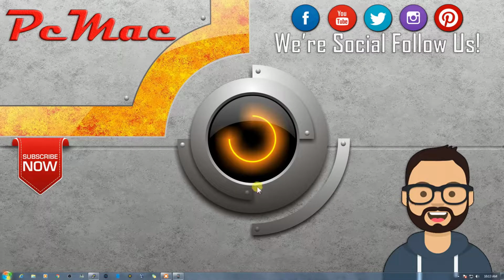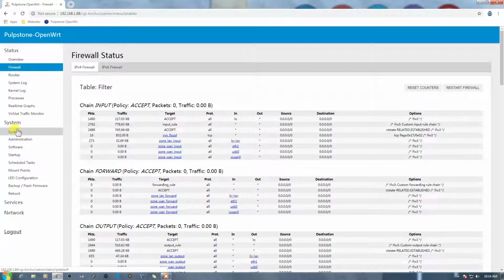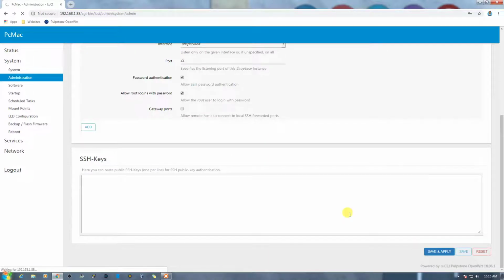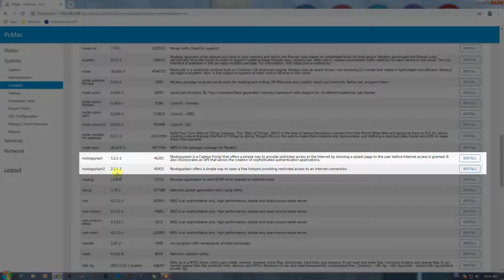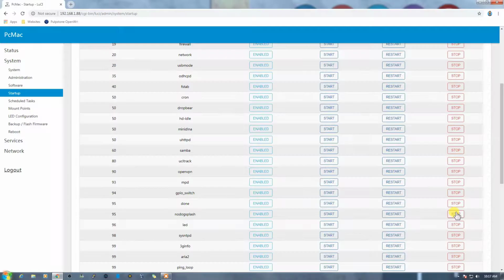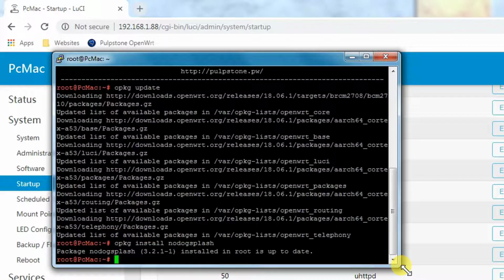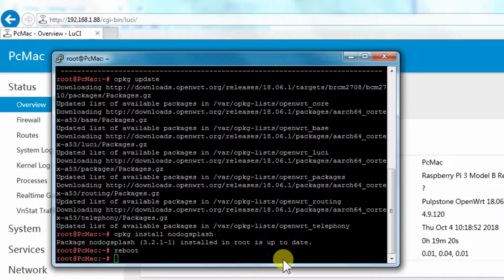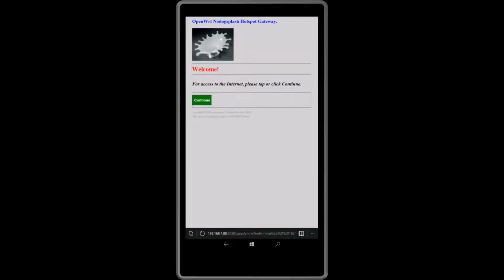Pulpstone-OpenWrt Captive Portal : Raspberry Pi 3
Pulpstone-OpenWrt Captive Portal

In this video we are going to install NodogSplash Captive portal to PulpStone OpenWrt.

Pulpstone  build custom OpenWrt/LEDE firmware for your routers. Make it easy to install some special feature and software. Change your routers firmware now and feel toughness.
Pulpstone OpenWrt has got the perfect blend so you don’t have to type complicated code to install new features. Pulpstone OpenWrt is also more reliable because it supports more than 1000 types of USB modems.

openmediavault